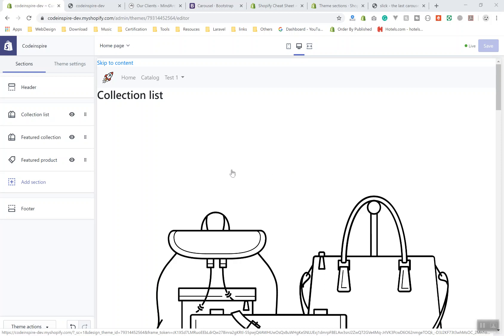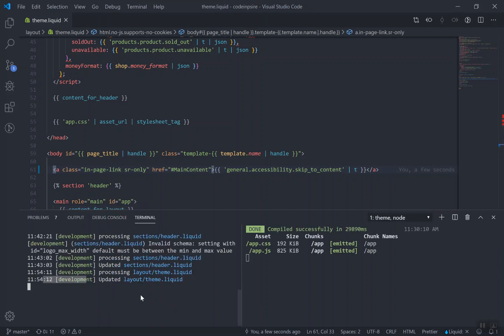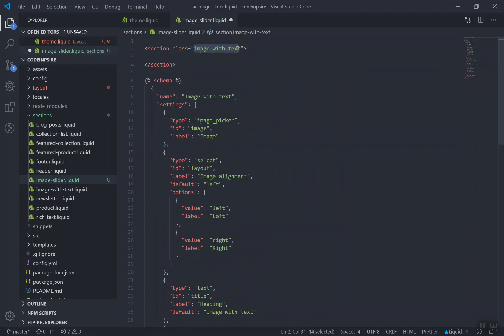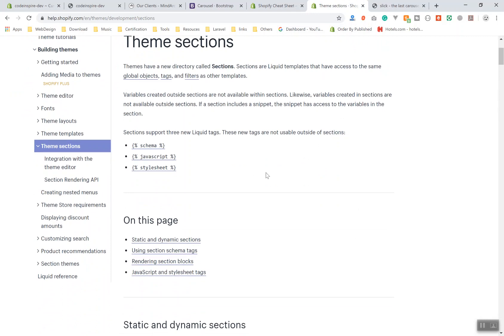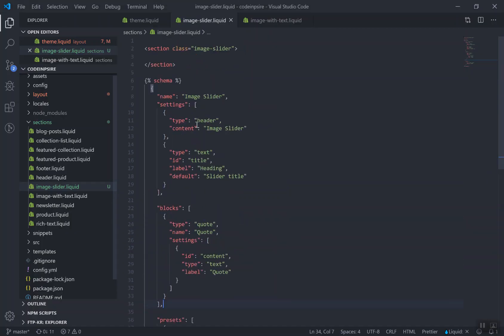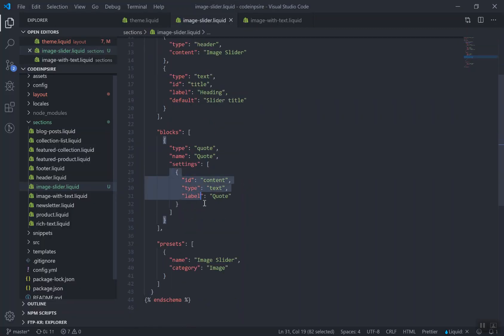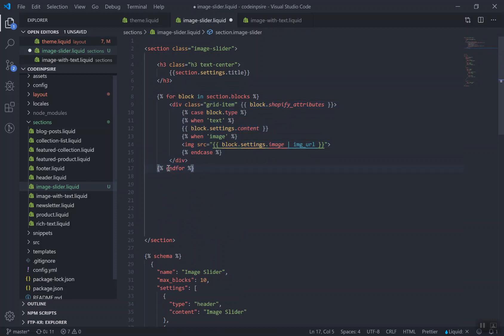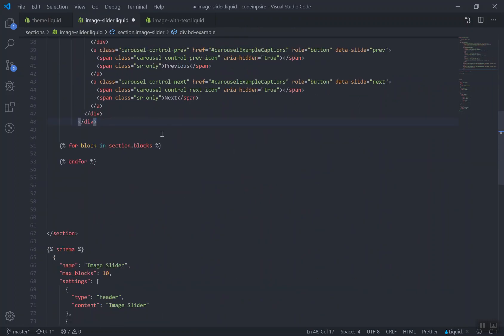28 - Create Slider for Shopify Theme with Bootstrap 4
28 - Create Slider for Shopify Theme with Bootstrap 4